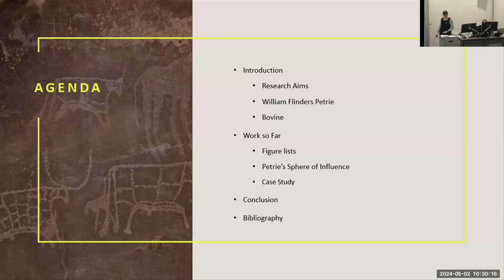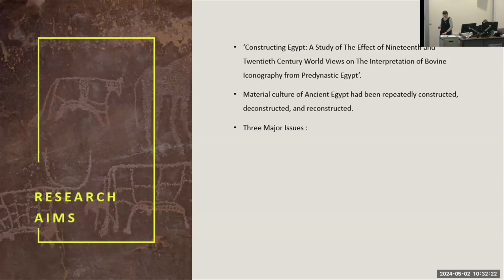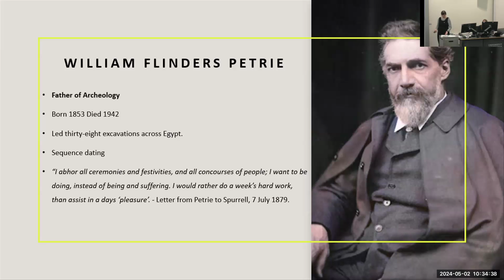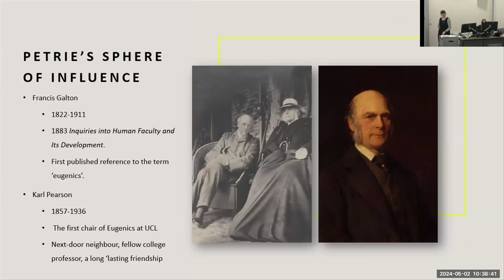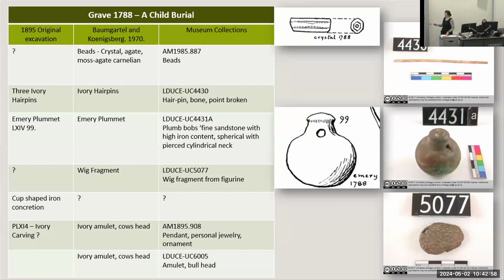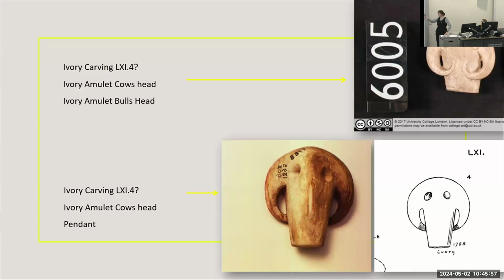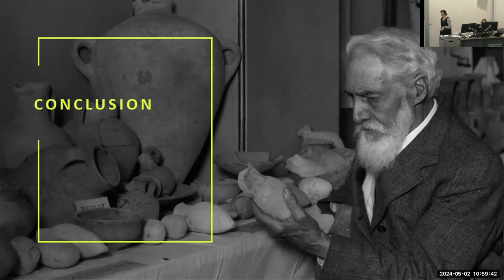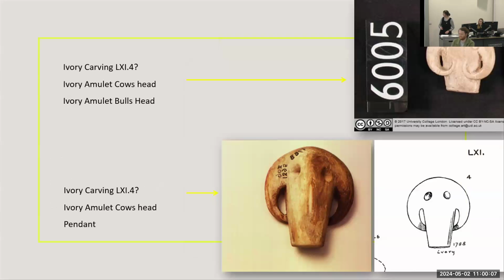"Petrie's Hoof-prints: Charting the influence of Flinders Petrie ..." by Olivia Kirk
This presentation was given as part of the 11th Annual Birmingham Egyptology Symposium on 2 May 2024 at the University of Birmingham.